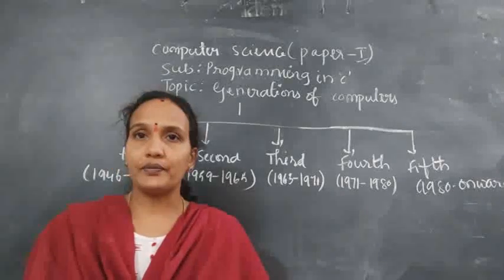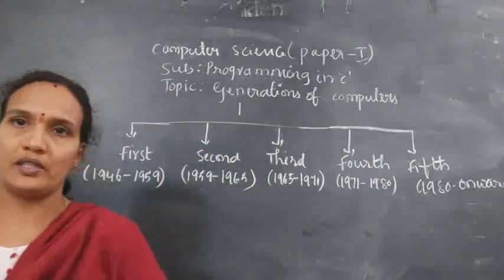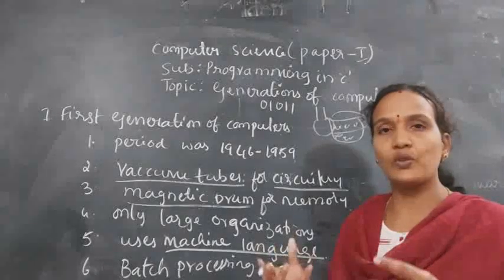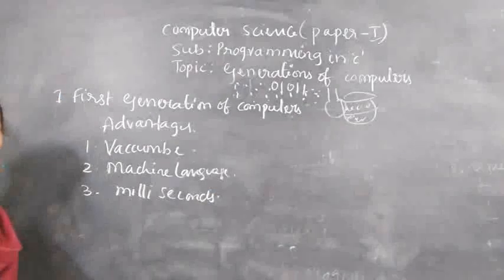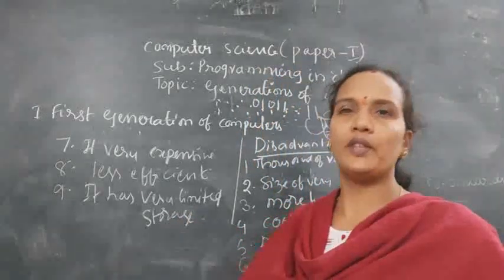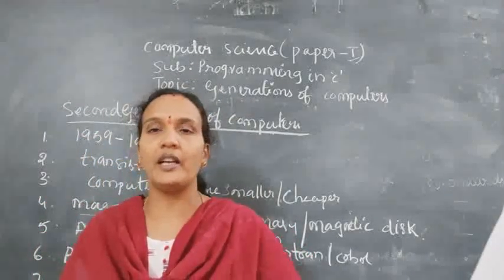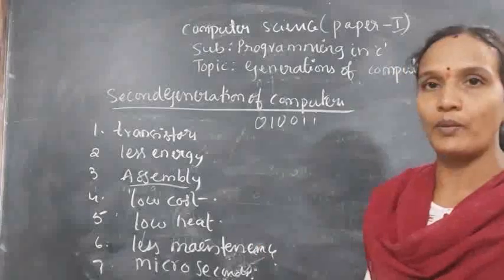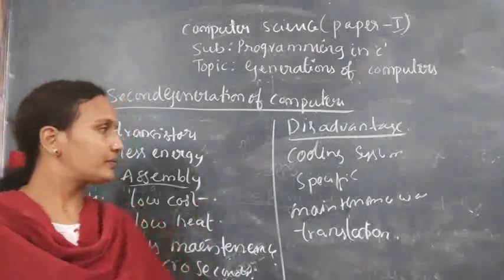revision lecture- 1 generations of computers